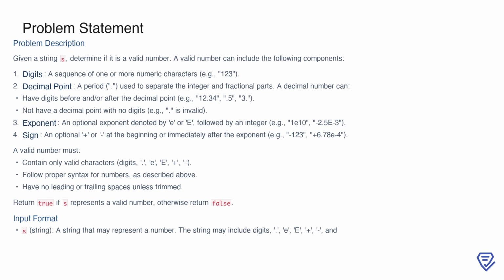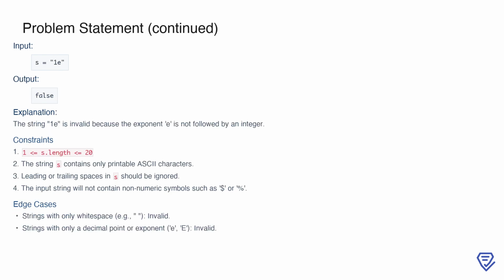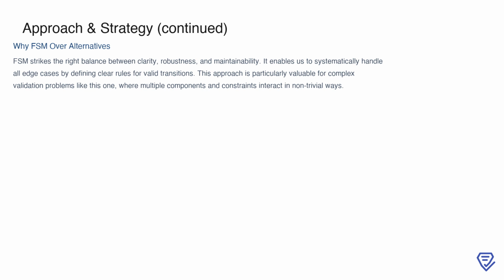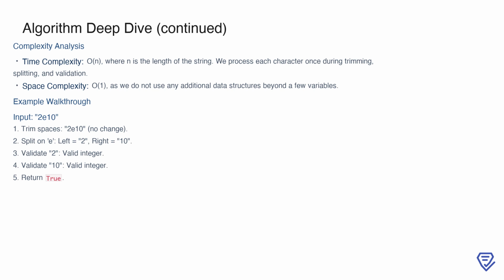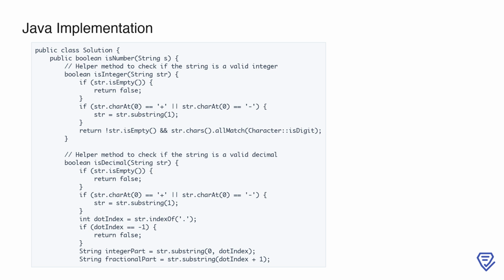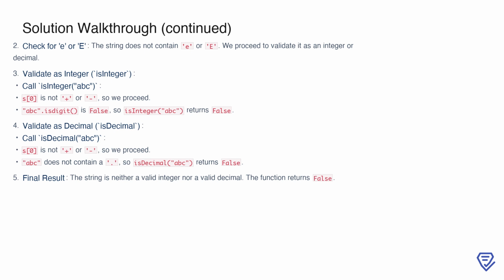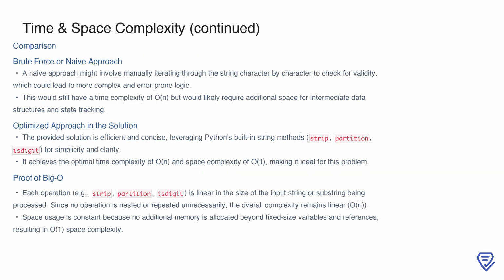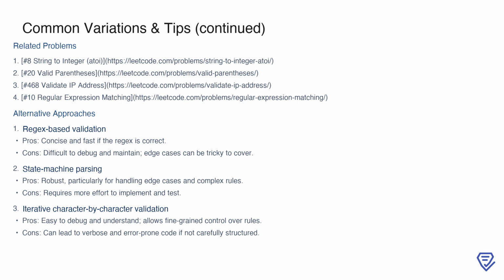LeetCode 65: Valid Number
Difficulty: Hard

📚 Topics: Array, Math, Stack, String

⏱️ Timestamps:
00:00 - LeetCode 65: Valid Number
00:21 - Problem Statement
01:46 - Problem Statement (continued)
02:22 - Problem Statement (continued)
02:57 - Problem Statement (continued)
03:29 - Problem Statement (continued)
04:04 - Problem Statement (continued)
04:40 - Problem Statement (continued)
04:43 - Approach & Strategy
05:37 - Approach & Strategy (continued)
06:45 - Approach & Strategy (continued)
07:42 - Approach & Strategy (continued)
08:21 - Algorithm Deep Dive
09:10 - Algorithm Deep Dive (continued)
09:59 - Algorithm Deep Dive (continued)
10:42 - Algorithm Deep Dive (continued)
11:30 - Algorithm Deep Dive (continued)
12:14 - Algorithm Deep Dive (continued)
13:00 - Python Implementation
14:11 - Python Implementation (continued)
14:53 - Java Implementation
15:50 - Java Implementation (continued)
16:47 - Java Implementation (continued)
17:19 - Solution Walkthrough
18:17 - Solution Walkthrough (continued)
19:10 - Solution Walkthrough (continued)
20:02 - Time & Space Complexity
20:44 - Time & Space Complexity (continued)
21:45 - Time & Space Complexity (continued)
22:32 - Time & Space Complexity (continued)
23:24 - Time & Space Complexity (continued)
24:17 - Common Variations & Tips
25:30 - Common Variations & Tips (continued)
26:40 - Common Variations & Tips (continued)
27:43 - Conclusion
28:03 - Thank You!